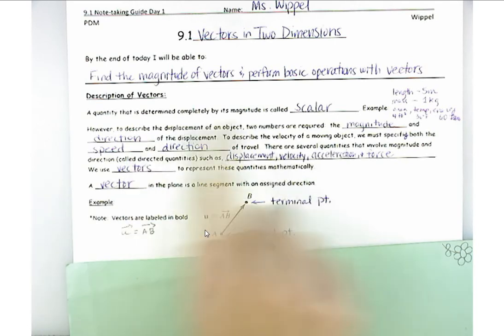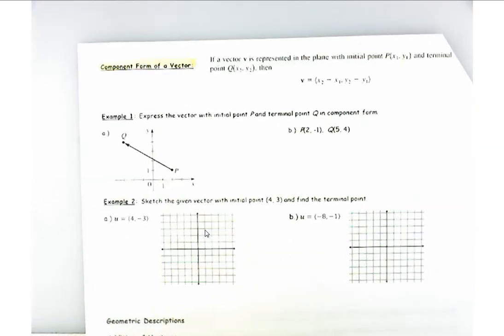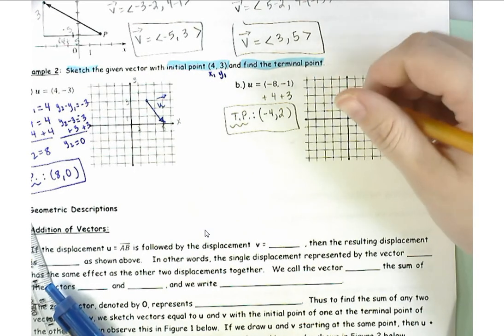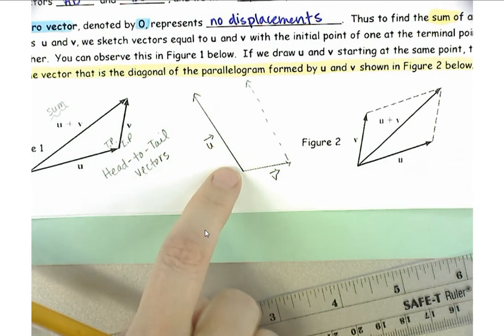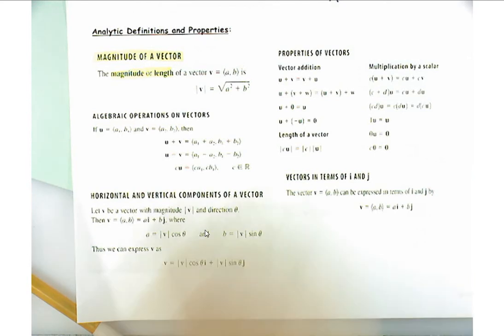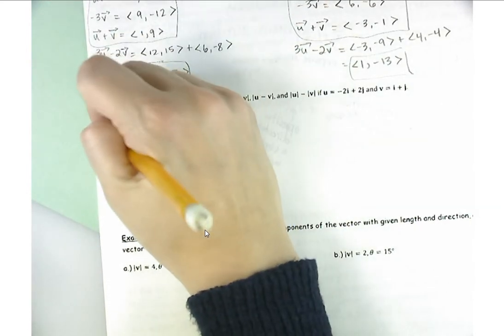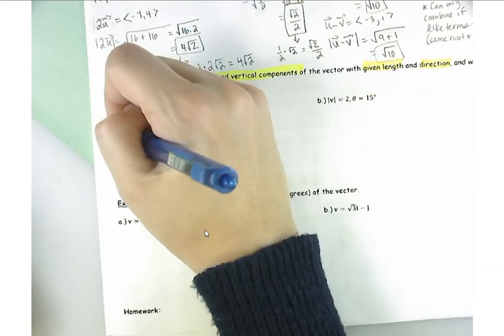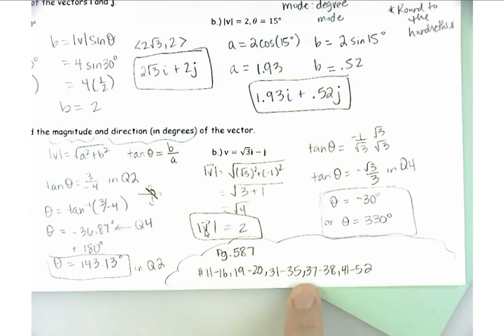9.1 - Day 1 Notes Video for Precalc